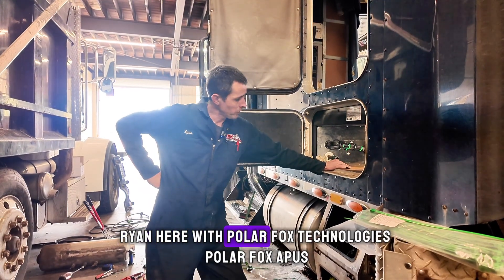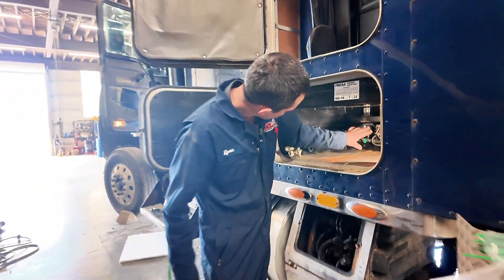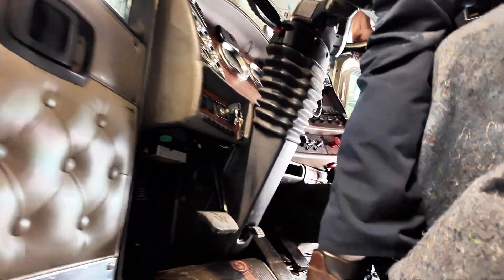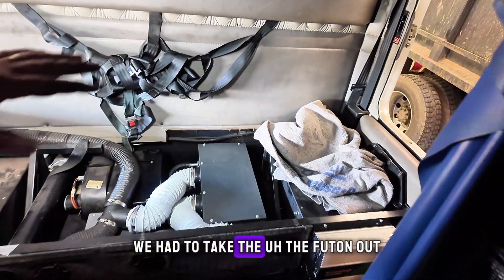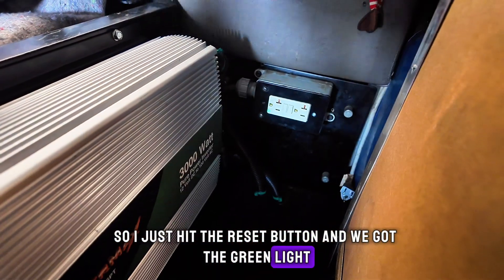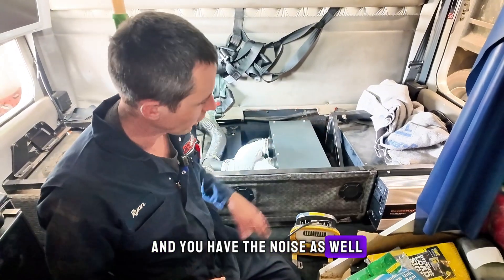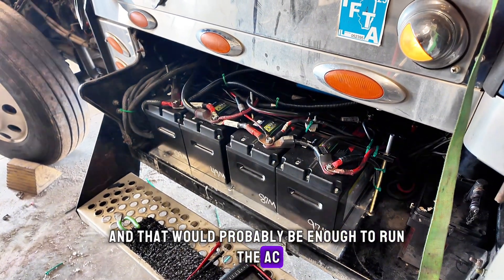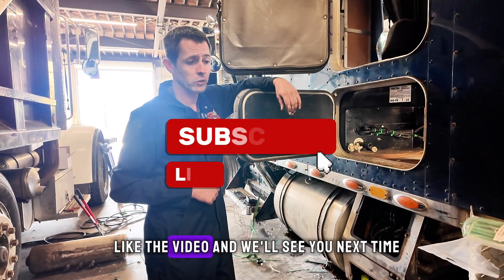We Built the Ultimate Hybrid APU! | Diesel + Electric APU Combo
In this video, we show you how we built the perfect hybrid APU system by combining an old diesel APU with a brand-new Polar Fox electric APU! 🔥
We took an old Carrier diesel APU outside unit, converted it into a reliable AC and DC power generator, and paired it with a brand-new Polar Fox electric APU for maximum cooling and battery performance.

This setup gives you the best of both worlds:
✅ Diesel-powered battery charging and shore power generation
✅ Fully electric, ultra-efficient cab cooling
✅ Extended off-grid run time and reduced engine hours
✅ Lower emissions and better fuel savings

If you're thinking about upgrading your APU system, or want to breathe new life into an older diesel APU, you don't want to miss this! We'll walk you through the build, show you how it all works together, and explain why this hybrid system could be a game-changer for owner-operators and fleets.

🚛 Diesel Emissions Specialists – Your trusted partner for after-treatment emissions diagnostics and repairs. We specialize in EGR circuits, DOC, DPF, SCR, and DEF systems, ensuring compliance and peak performance for your diesel engine.
🛠 DPF Discounter – The go-to online store for premium DPF, DOC, SCR, One Box, and other diesel parts—all at competitive prices.